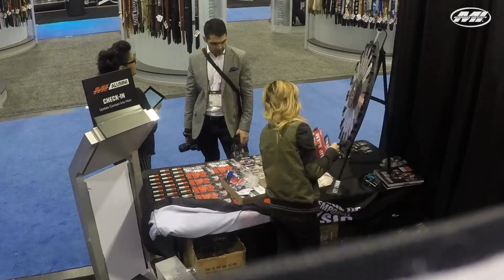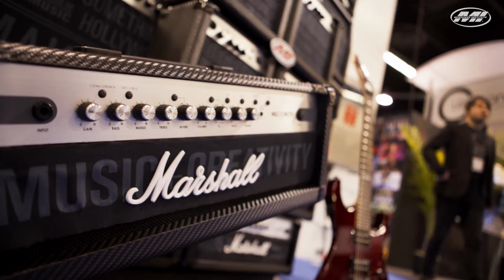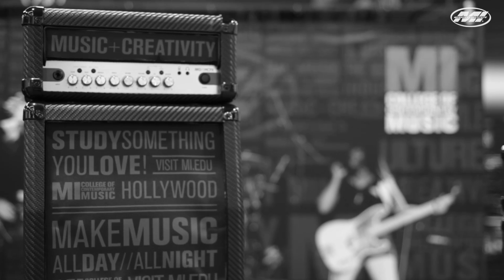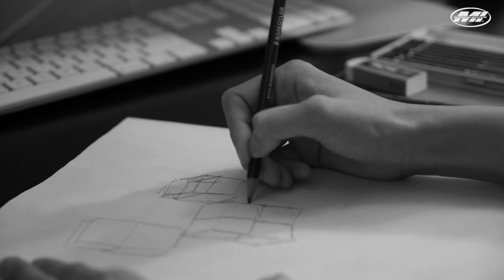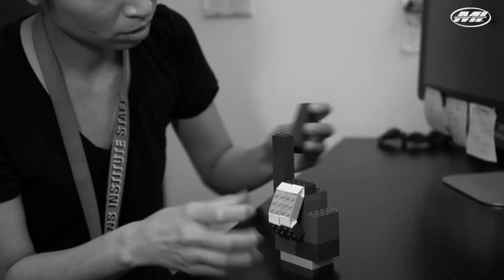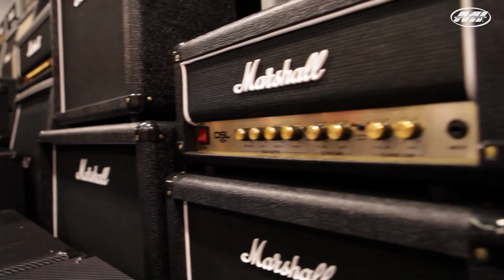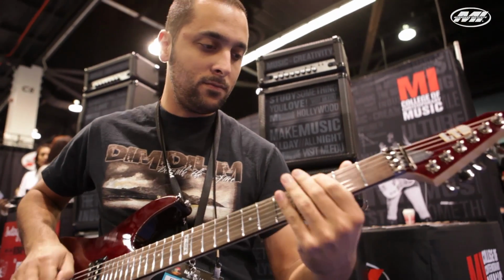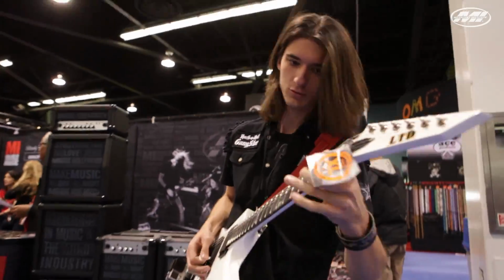Lucky Goes to NAMM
Host, Lucky Bell, takes us on an exciting tour of the 2015 NAMM Show where we check out the MI booth, all kinds of vendors and interview NAMM CEO, Joe Lamond.

Musicians Institute, in Hollywood, California, offers a comprehensive, hands-on education in contemporary music performance, recording, guitar making and music business. If you're serious about your music, your education, and your career, take a look around the site to see what MI has to offer, then contact us for more information about how we can help you reach your goals.